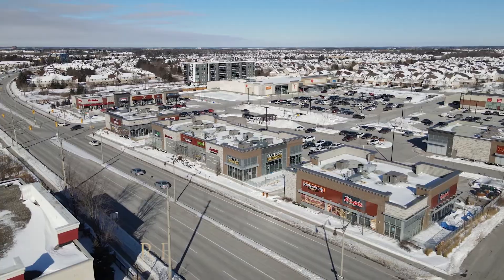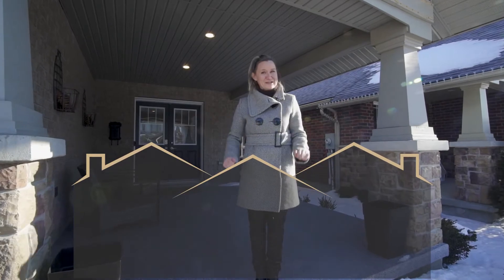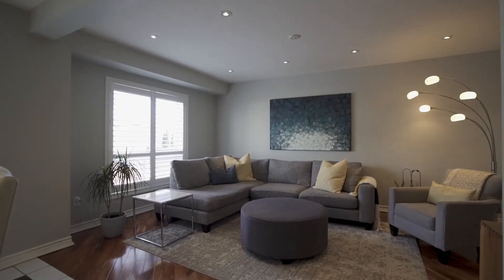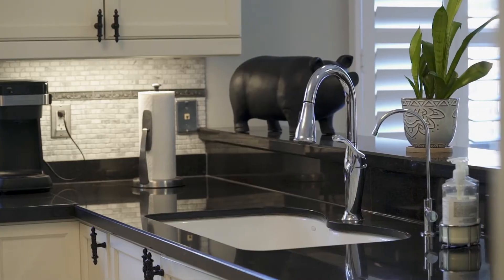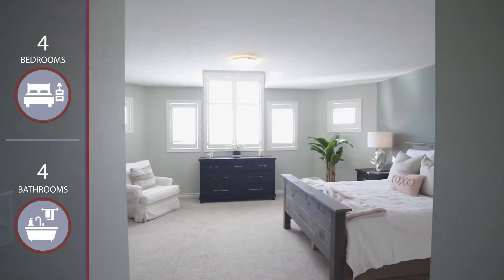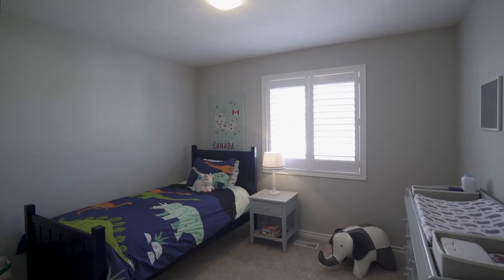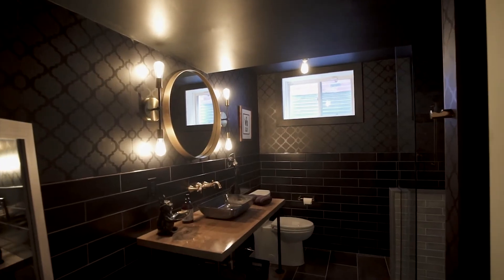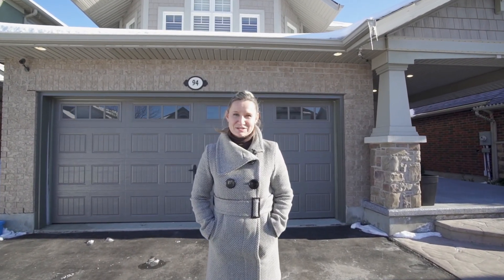Guelph Real Estate | 94 Vaughan St | Nicole Brand